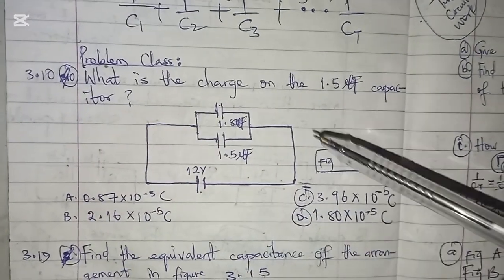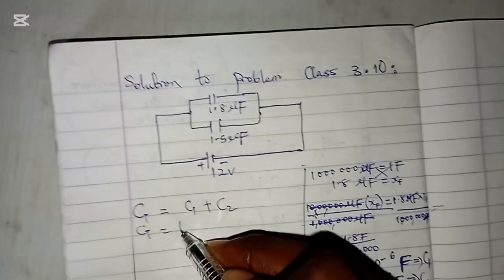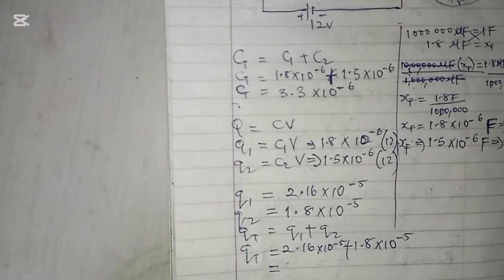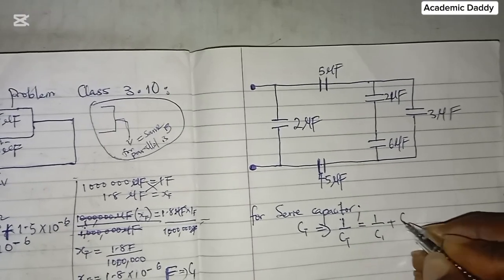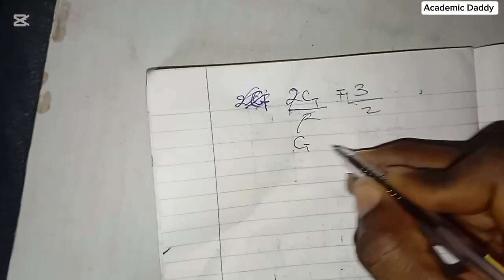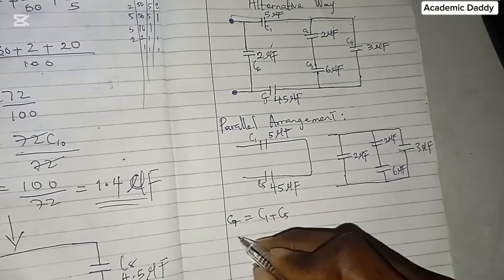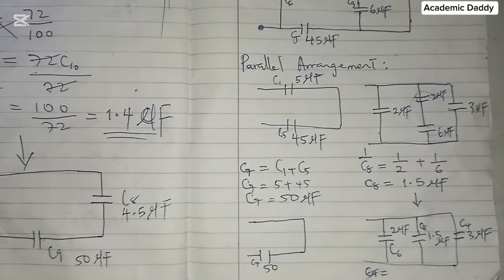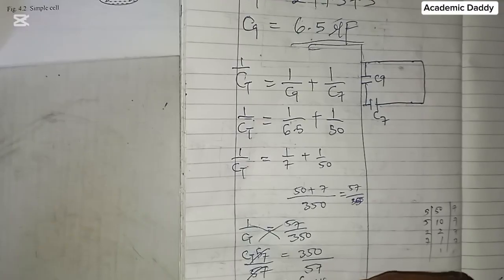COMBINED CIRCUIT(SERIES AND PARALLEL): FIND EQUIVALENT CAPACITANCE, CHARGE ACROSS EACH CAPACITOR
FIND EQUIVALENT CAPACITANCE, CHARGE ACROSS EACH CAPACITOR IN A COMBINED CIRCUIT(SERIES AND PARALLEL)